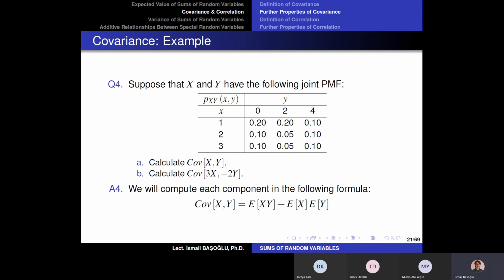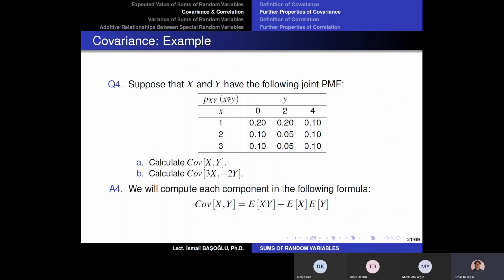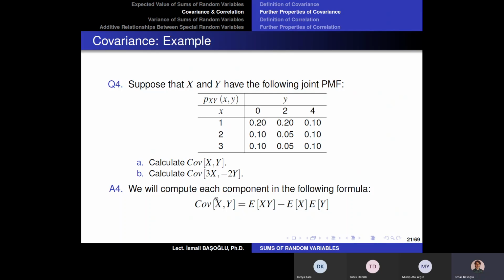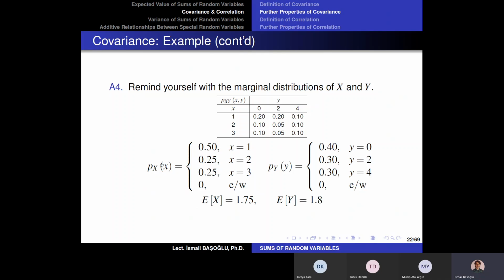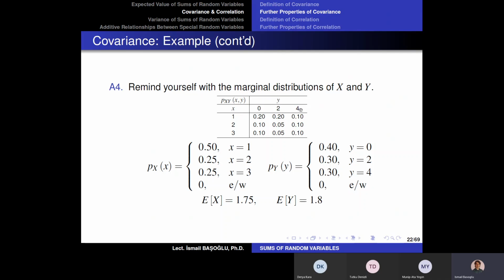Probability Theory 97 Covariance Part IV